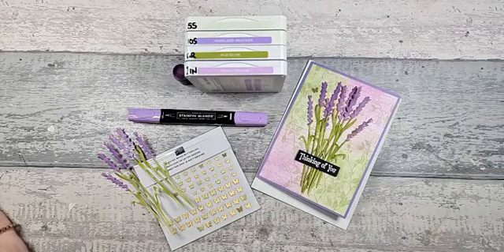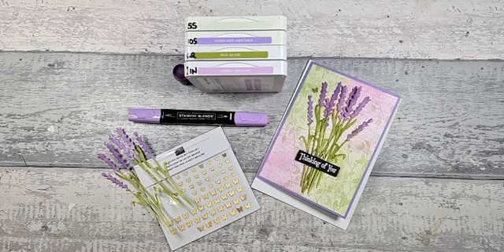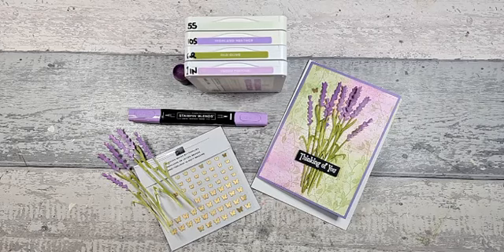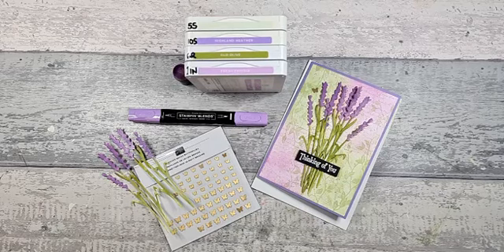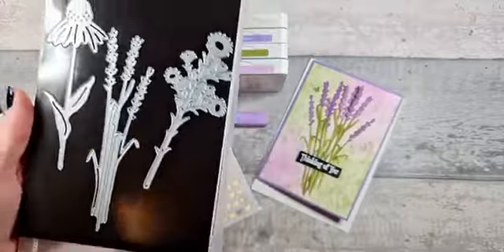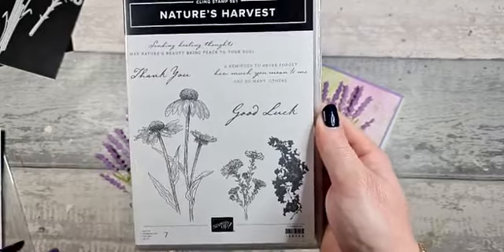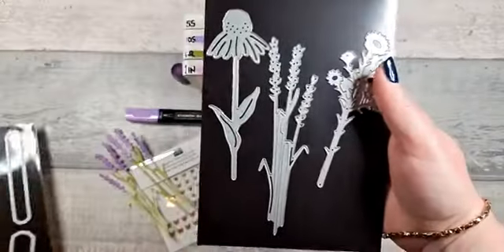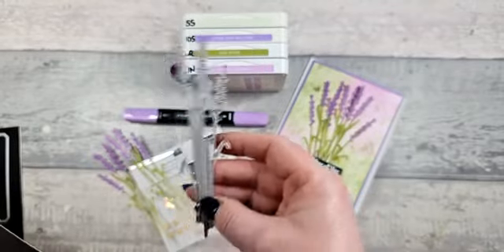Harvest Dies & Very Versailles Stamp Set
I have listed all products and product codes that I have used below as well as measurements for the project.
If you are interested in joining the Stampin’ Up Community, whether it be for a hobby demo or an active demonstrator, please do not hesitate in contacting me or visit lornacarter.stampinup.net

If you do not have a demonstrator and would like a catalogue, please get in touch and I will put a copy in the post for you.

Products used for the Card
Harvest Dies 156504
Very Versailles Stamp Set 149275
Artistically Inked Stamp Set 154542
Basic White Cardstock (40 sheets) 159228
Black Cardstock (24 Sheets) 121688
Highland Heather Cardstock (24 Sheets) 147010
Fresh Freesia Ink Pad 155611
Highland Heather Ink Pad 147103
Pear Pizzazz Ink Pad 147104
Soft Seafoam Ink Pad 147090
Old Olive Ink Pad 147090
White Embossing Power (3pk Back, White, Clear) 155554
Brushed Brass Butterflies 158136
Wink of Stella Glitter Pen 141897
Highland Heather Blends (2pk) 146883
C6 Basic White Envelopes 159235
Sponge Daubers (5pk) 133773

Card Sizes
 Highland Heather Base Card 21cm x 14.8cm
Scored on 21cm side @ 10.5cm
Basic White Card 2 x 10cm x 14.3cm (1 inside & 1 outside)
Basic White card for die cutting heather
Scraps of black cardstock to be stamped with sentiment and die cut/fussy cut

Tools & glues:
Paper trimmer 152392
Snips 103579
Mini Stampin’ Cut Emboss Machine 150673
Standard Stamp Cases 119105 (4pk) – This is what I keep my shammy in.

Till next time “Carry On Crafting”